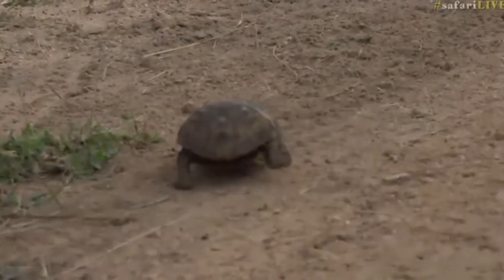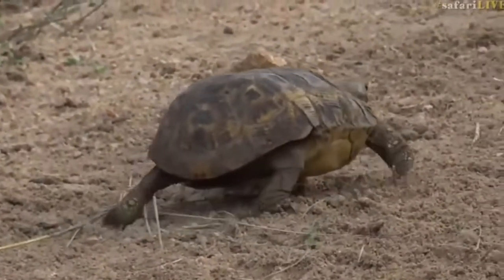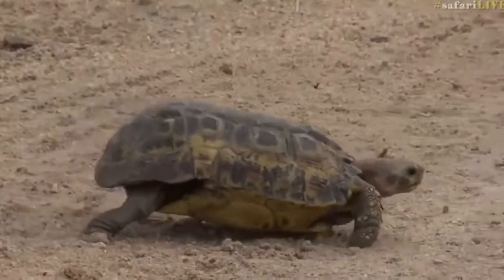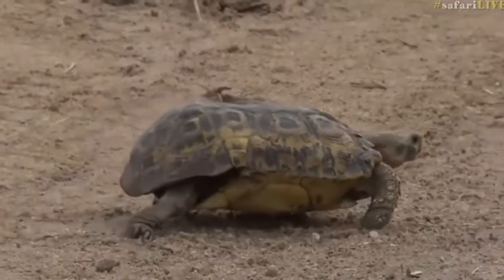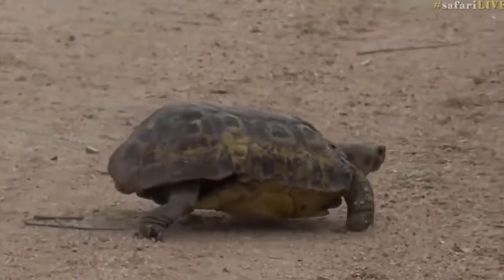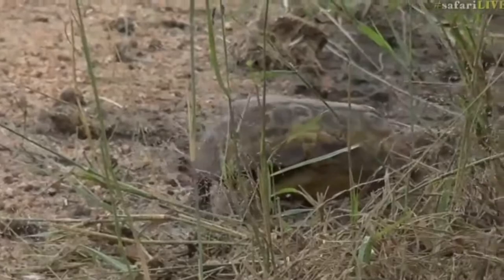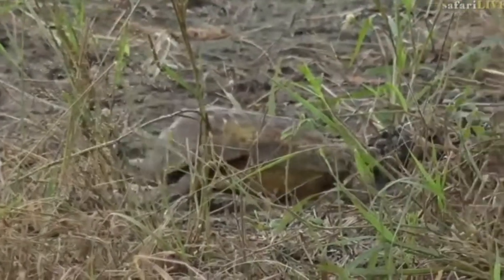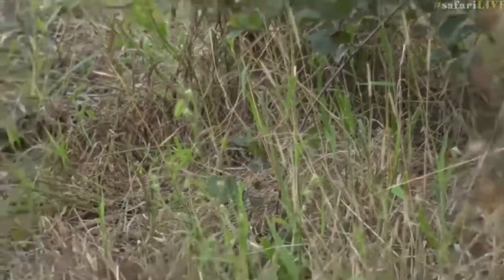April 18, 2017- Speke Hinged Back Tortoise with Byron